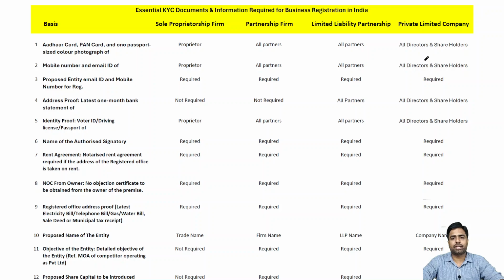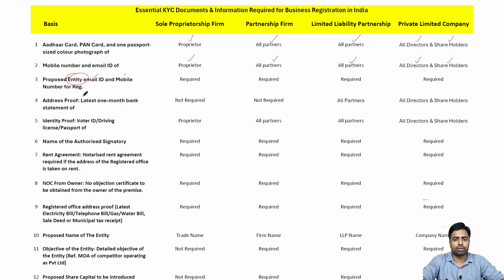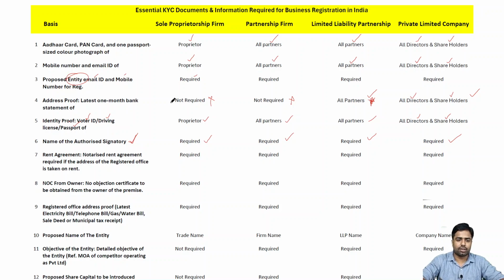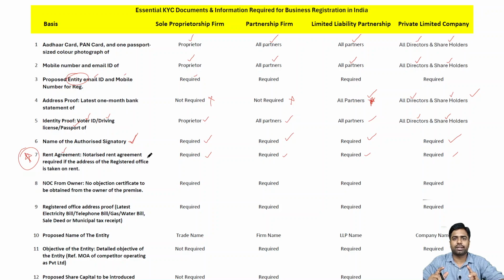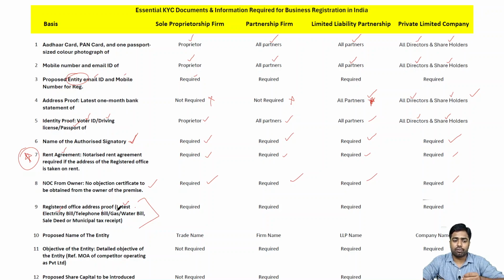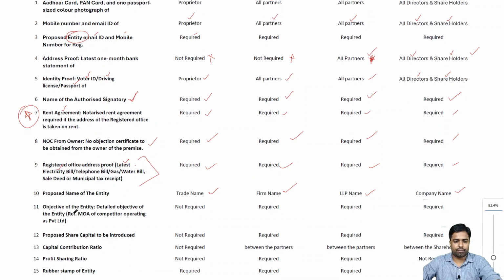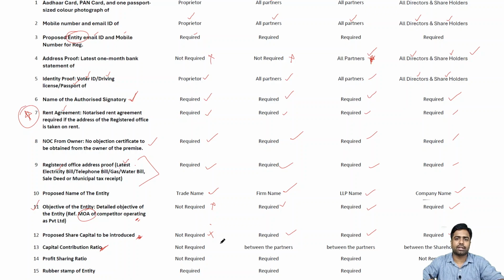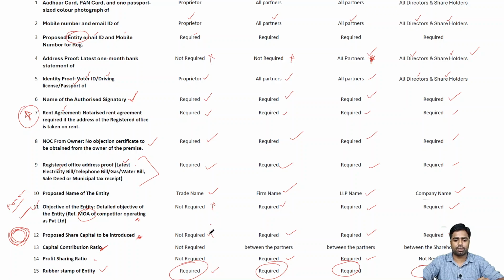Private Ltd vs LLP vs Partnership vs Proprietorship| Part 3 KYC Documents & Information Req. for Reg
Private Limited vs LLP vs Partnership vs Proprietorship

→ Avoid surprises. Gather everything you need upfront.

Welcome to this video series on "Choosing the Right Business Structure in India"

In this series, we’ll break down and compare the most common types of legal business entities in India, including:

- Private Limited Companies
- LLPs (Limited Liability Partnerships)
- Partnership Firms
- Sole Proprietorships

We’ll help you answer important questions like:
👉 Which business structure is right for me?
👉 What’s the best way to start a business in India?
👉 How do Proprietorships, Partnerships, LLPs, and Private Limited Companies differ?

Key Topics Covered in This Series:
✅ LLP vs Private Limited Company – What's the difference?
✅ LLP vs Partnership Firm – Which is better?
✅ Ownership structure and liability protection
✅ Taxation and compliance requirements
✅ Funding opportunities for startups
✅ Long-term business goals and scalability

This series is designed for:

- New entrepreneurs
- Startup founders
- Anyone planning to Launch, register or restructure a business in India

This YouTube series is your complete clarity guide—broken down into simple, focused videos so you can make informed decisions with confidence.

🎥 What You’ll Learn:

Part 1 - A Comparative Evaluation of Business Structure Options in India → Get a clear snapshot of all the main structures in one place.

Part 2 - Indian Business Structures: Advantages, Limitations & Best Use Cases → Understand when and why to choose each model. Final Comparative Recommendation by Business Goals → Whether you're bootstrapping, looking for investors, or freelancing know what works best.

Part 4 - Step-by-Step Procedure for Incorporating Your Business in India → A practical walkthrough of how to legally start your business the right way.

llp vs pvt ltd
difference between llp and private limited company
llp vs partnership firm
llp company
pvt ltd vs llp vs partnership
llp and pvt ltd difference
what is llp company
difference between llp and partnership
llp registration in india
pvt ltd vs ltd company difference
partnership vs private limited company
llp vs private limited company in india
pvt ltd vs llp india